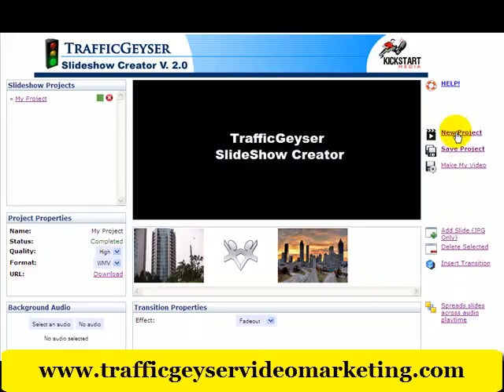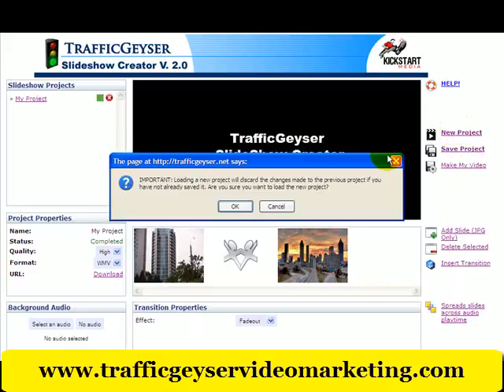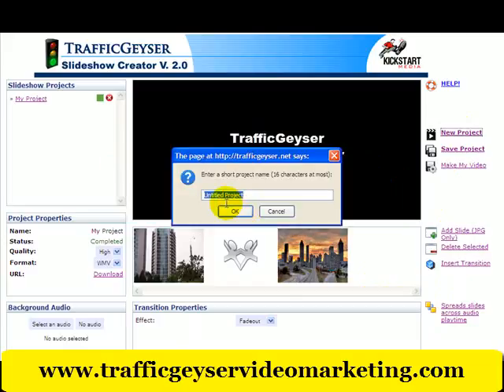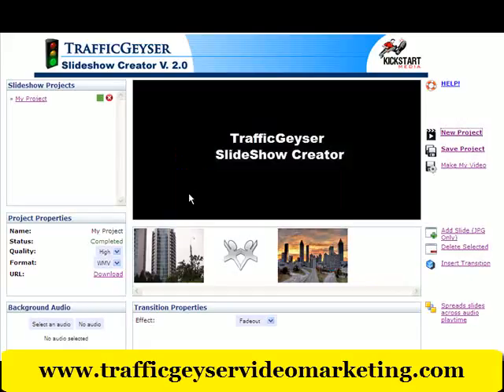Traffic Geyser Tips To Create Online Video From Slide Show Presentations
This video tutorial will show you how to create video from a slide show presentation and use Traffic Geyser to distribute your online video. For more information on the Traffic Geyser System visit